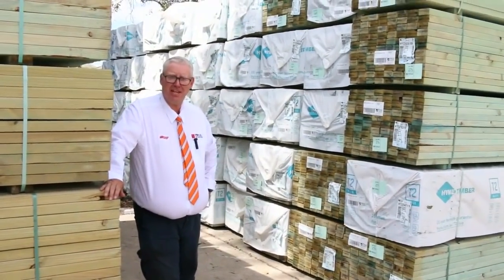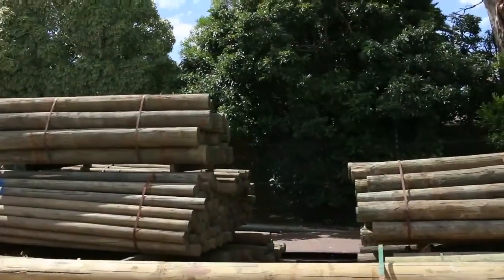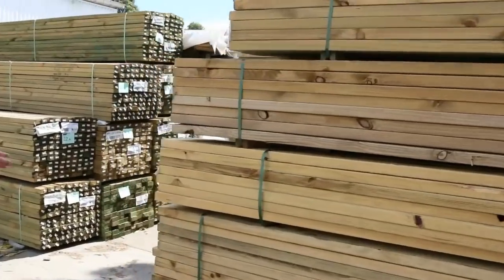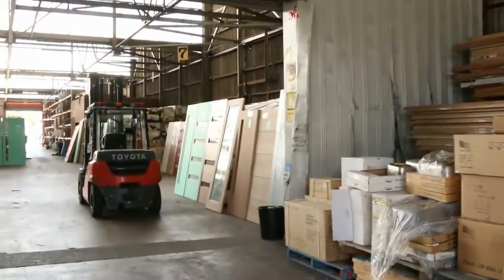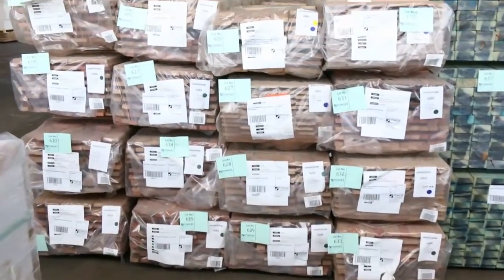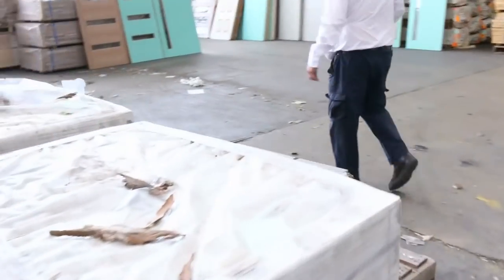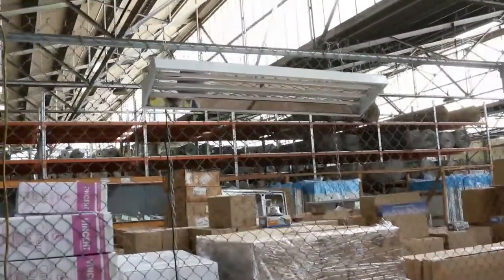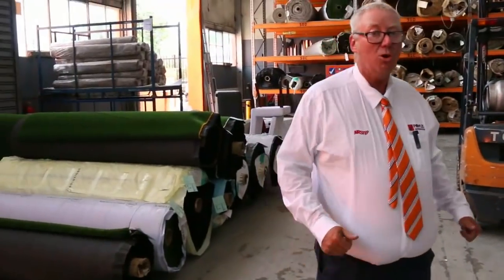TIMBER AUCTION 30TH JANUARY 2019